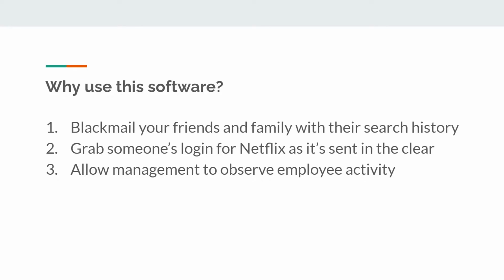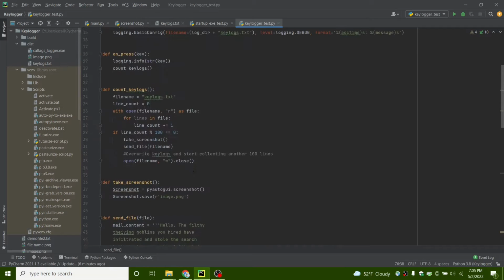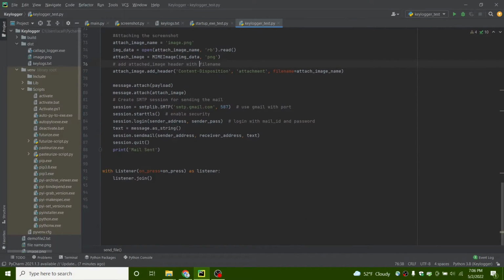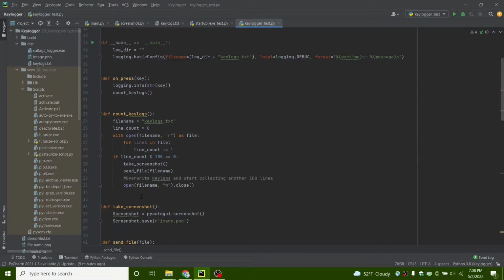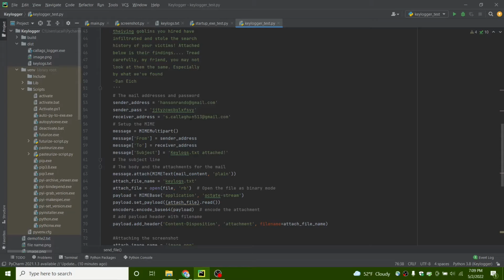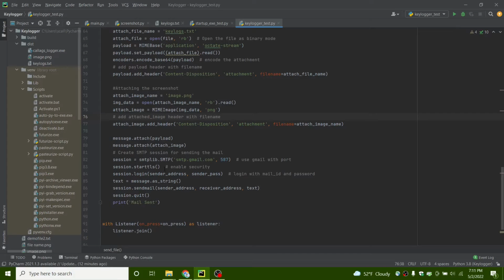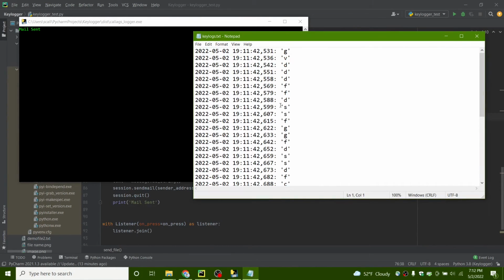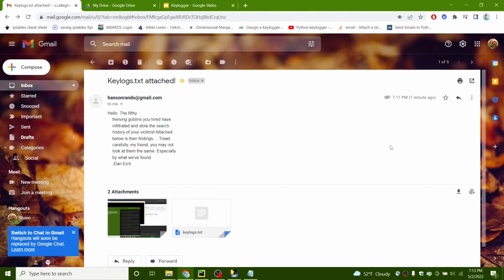Callags Logger - A key logging phenomena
A cool python program on how to make a Keylogger!